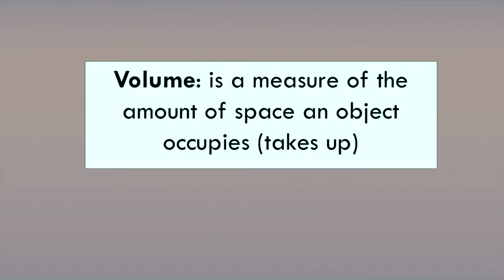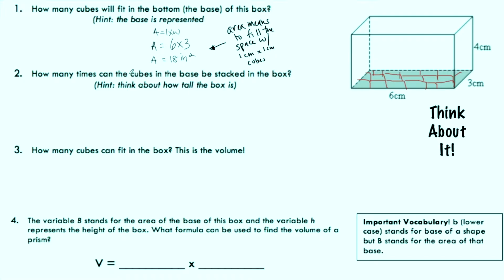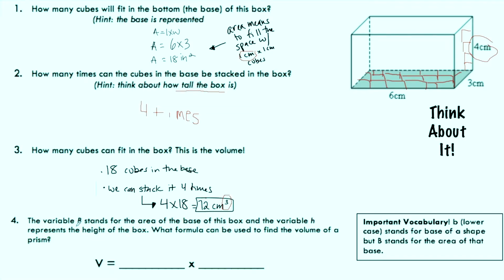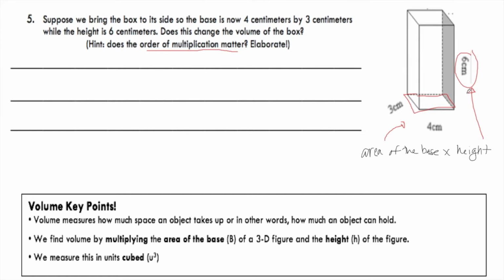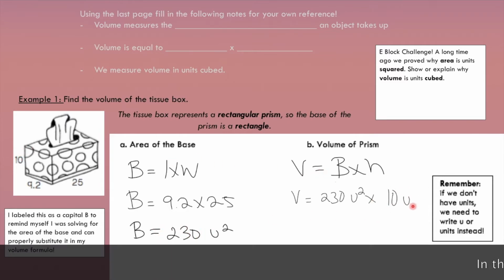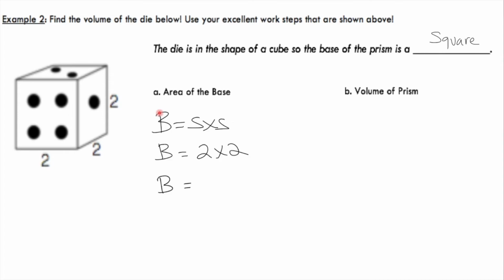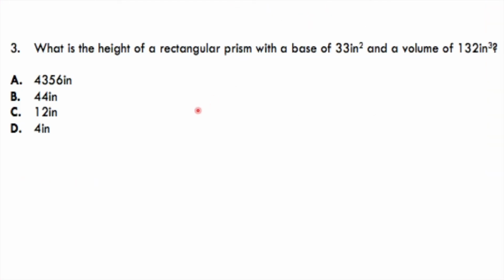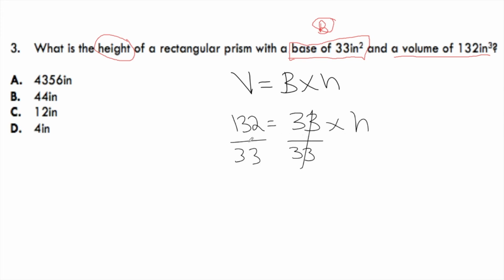Volume Day 1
Idk why the beginning is weirdly green...awkward lol. There are other easy block opportunities in the video if you watch!